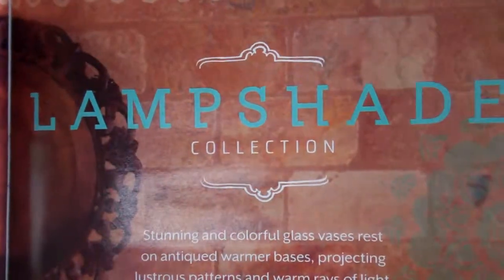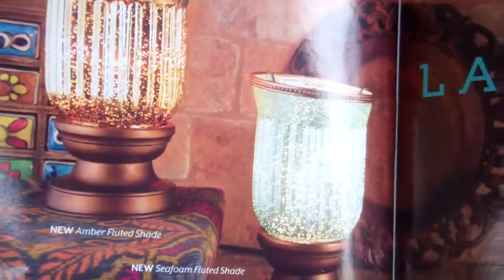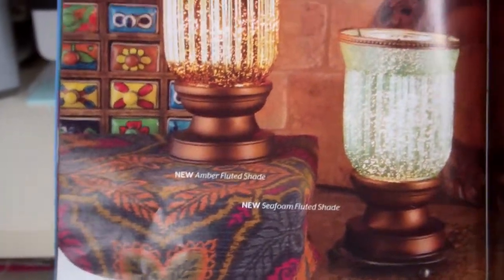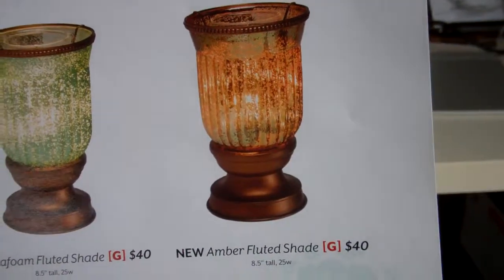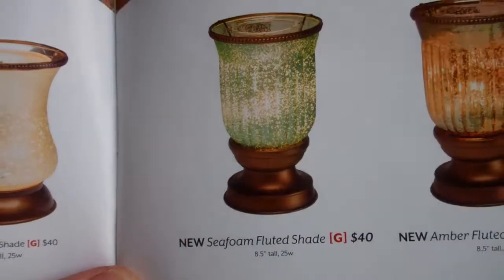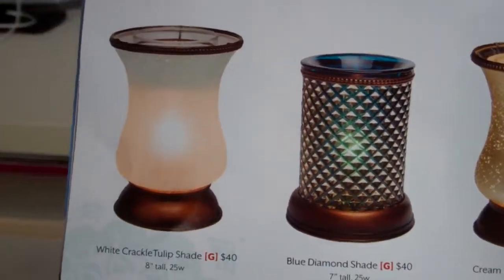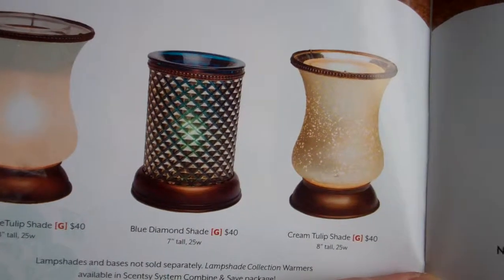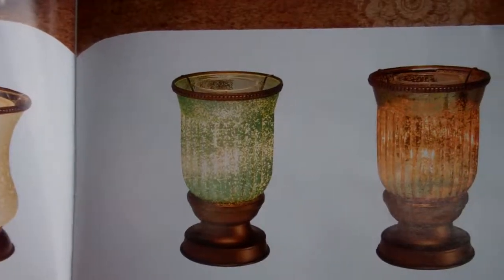92657 Newport Coast CA Forum Homemade Tips Kara Egan #1 Scentsy Candle Review Scented Wax Warmer